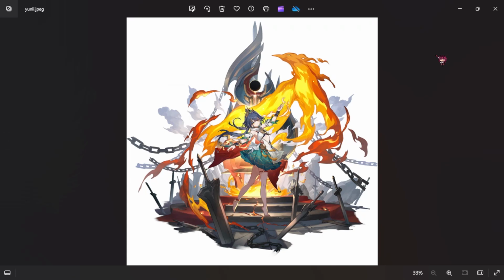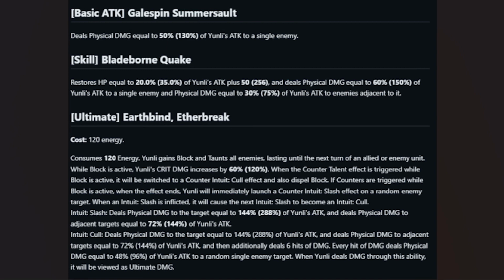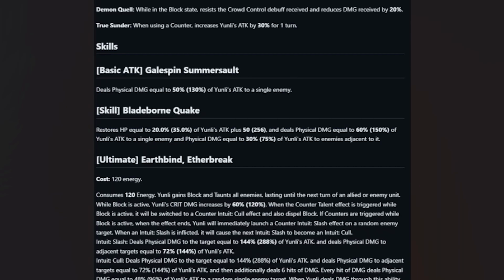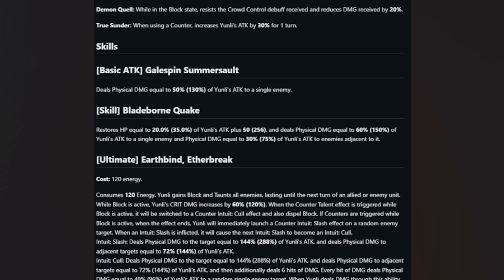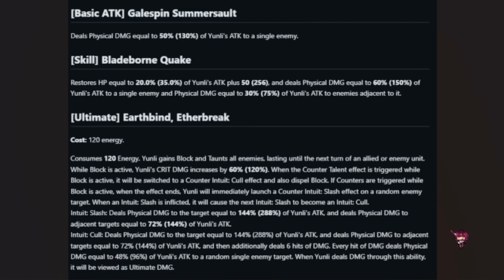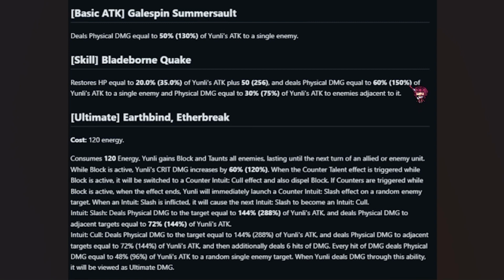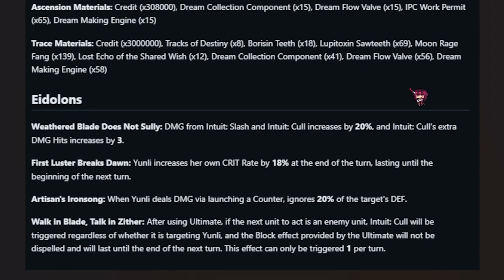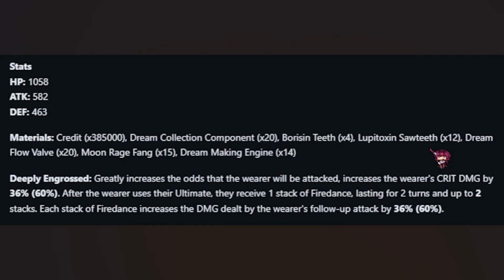Yunli Beta Kit Is Here Will She Replace Clara? | Reaction & Analysis [Honkai Star Rail Leak]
Yunli Beta Kit Is Here Will She Replace Clara? | Reaction & Analysis [Honkai Star Rail]. Honkai Star Rail 2.4 Character beta kit leak is finally here. Let's take a look at much awaited yunli kit and analyze them. Is she any good? Will we have yunli vs clara discussion? Will she replace clara?

They really do help me out, and I'm always happy to hear from you all and discuss more about your passion in video games. :)
I am looking forward to be able to stream in the future.